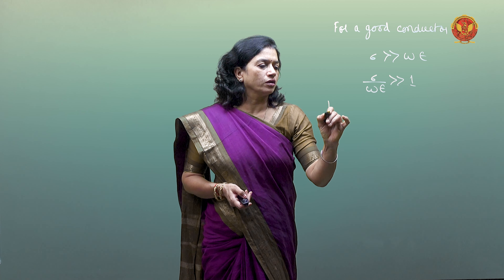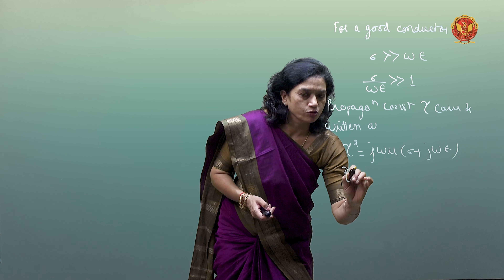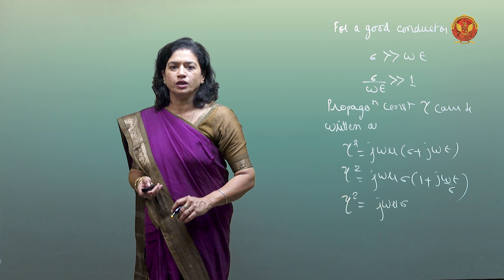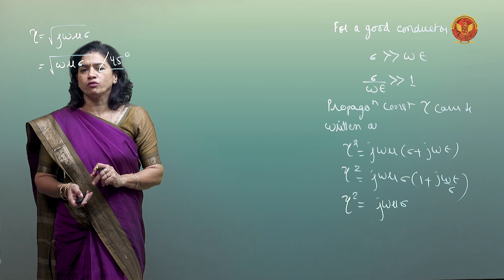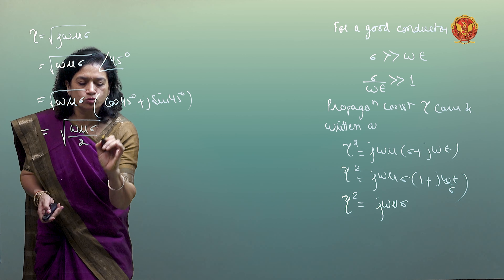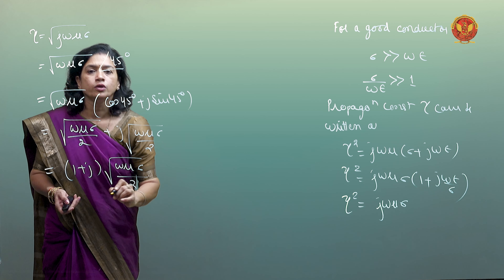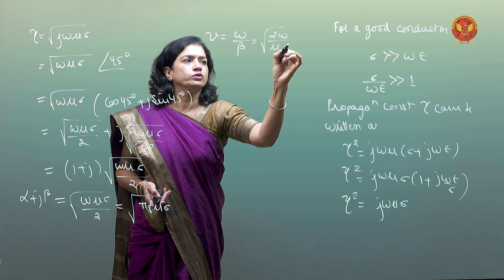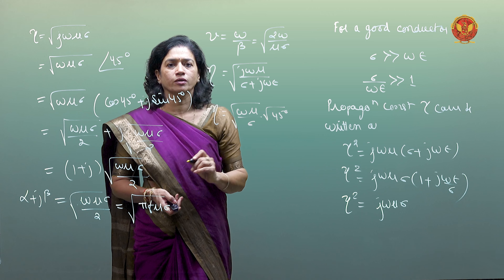5.8 Wave Propagation in good conductor | EE302 | EC504 (A) | EX504 (B)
UNIT 5 | ELECTROMAGNETIC THEORY

5.8 Wave Propagation in good conductor

Welcome to the fascinating world of Electromagnetic Waves! Join Dr. Anuprita Mishra Ma'am as we embark on a journey through Unit 5, exploring the profound concepts and applications of electromagnetic waves.

5.0 Introduction to Electromagnetic Waves:
Gain insights into the fundamentals of electromagnetic waves, understanding their significance in the broader context of electromagnetic theory.

5.1 Electromagnetic Waves:
Dive deep into the nature and characteristics of electromagnetic waves, unraveling their unique properties.

5.2 Properties of Electromagnetic Waves:
Explore the various properties that define electromagnetic waves, providing a comprehensive understanding of their behavior.

5.3 Wave Equation in the Time Domain in Free Space:
Understand the foundational wave equation governing electromagnetic waves in free space.

5.3.1 Uniform Plane Wave Solution for Perfect Dielectric:
Explore the solutions to the wave equation, particularly focusing on uniform plane waves in perfect dielectrics.

5.4 Sinusoidal Time-Varying Uniform Plane Wave in Free Space:
Delve into the intricacies of sinusoidal time-varying uniform plane waves, with a special emphasis on their solutions in exponential form.

5.4.1 Solution of EM Waves in Exponential Form:
Understand the mathematical solutions describing electromagnetic waves in the exponential form, enhancing your problem-solving skills.

5.5 Quality of Plane Uniform Waves:
Examine the quality and characteristics of plane uniform waves, shedding light on their coherence and stability.

5.6 Wave Propagation in Lossy Dielectric Medium:
Explore the unique challenges and characteristics of electromagnetic wave propagation in lossy dielectric mediums.

5.7 Wave Propagation in Good Dielectric:
Understand how electromagnetic waves propagate in good dielectrics, unraveling the principles governing their behavior.

5.8 Wave Propagation in Good Conductor:
Dive into the intriguing dynamics of electromagnetic wave propagation in good conductors, uncovering conductivity effects.

5.9 Depth of Penetration:
Explore the depth of penetration phenomenon, gaining insights into how electromagnetic waves interact with different mediums.

5.10 Wave Equation for Conducting Medium:
Understand the wave equation tailored for conducting mediums, connecting theory with practical applications.

5.11 Relation Between E & H Uniform Plane Wave:
Explore the intricate relationship between the electric and magnetic field components in uniform plane waves.

5.11.1 Proof of E & H Being Perpendicular in Wave:
Witness the proof of the perpendicular relationship between the electric and magnetic fields in electromagnetic waves.

5.12 Pointing Vector Theorem:
Delve into the Pointing Vector Theorem, understanding the directional energy flow in electromagnetic waves.

5.13 Reflection & Refraction:
Unravel the phenomena of reflection and refraction, essential aspects of electromagnetic wave interactions.

5.13.1 Reflection & Transmission Coefficient:
Explore the coefficients governing reflection and transmission, providing insights into wave behavior at interfaces.

5.14 Reflection by a Perfect Dielectric – Normal Incidence:
Witness the reflection of electromagnetic waves by perfect dielectrics under normal incidence conditions.

5.15 Reflection by a Perfect Conductor - Normal Incidence:
Conclude this unit by examining the reflection of electromagnetic waves by perfect conductors under normal incidence.

Join us in this illuminating exploration of Unit 5, where the magic of electromagnetic waves unfolds!